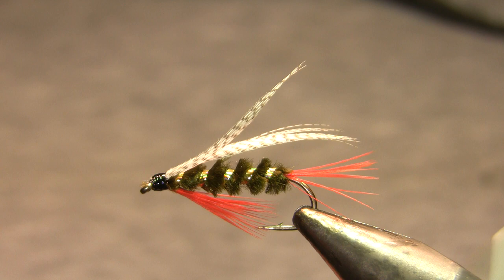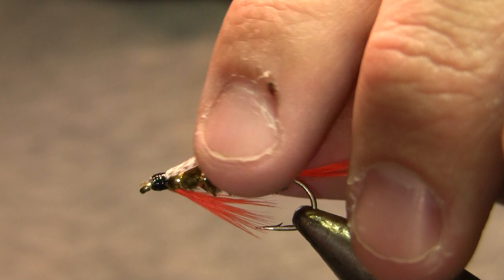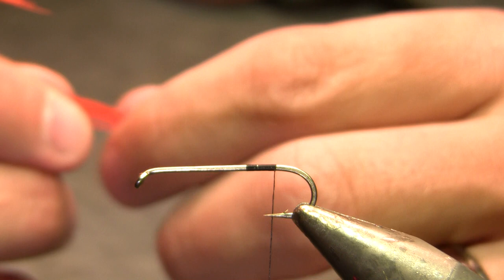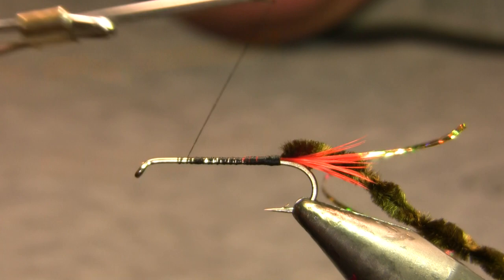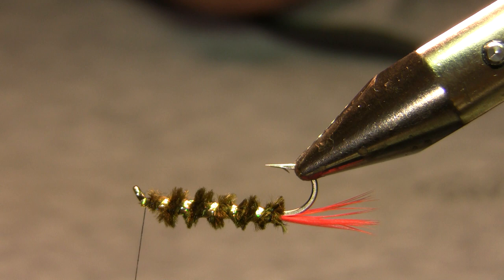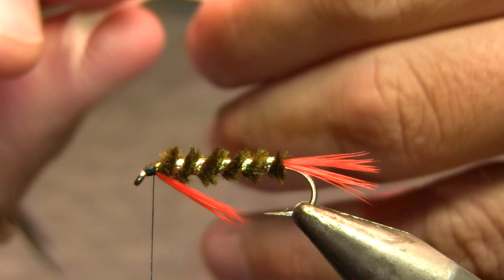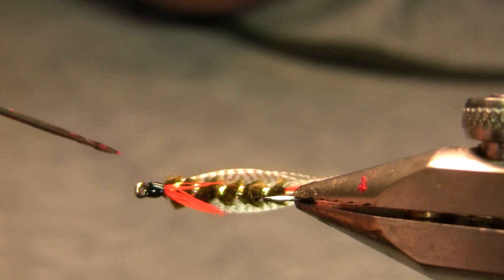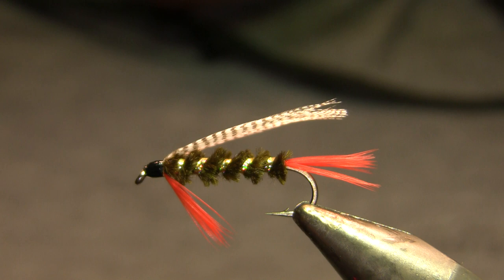Stayner Ducktail | Yellowstone Country Fly Fishing